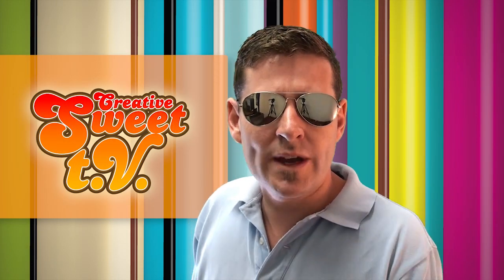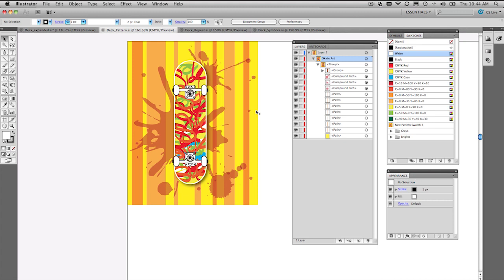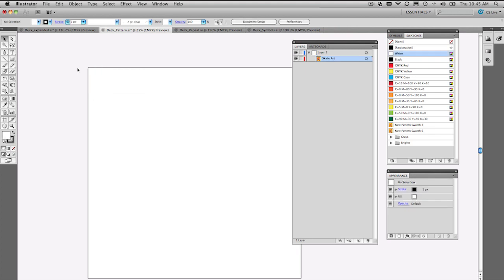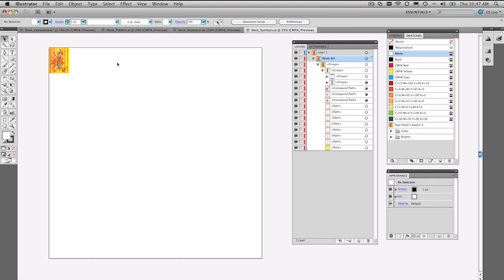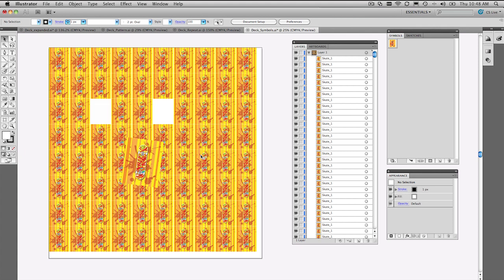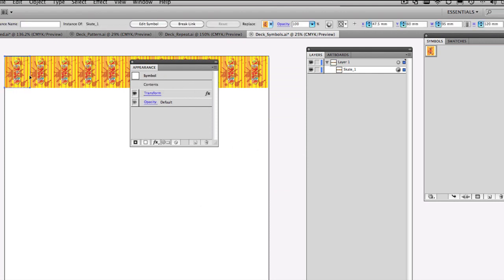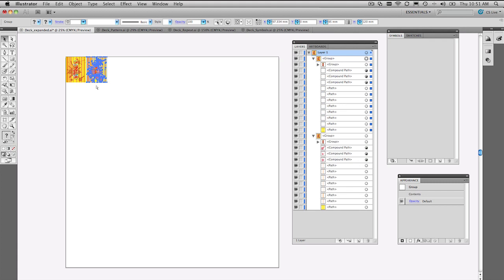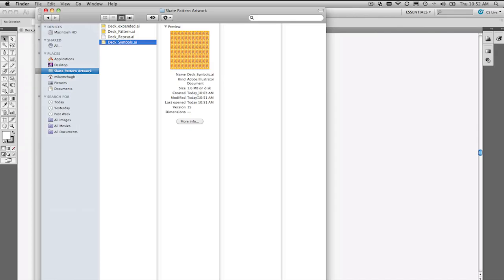Efficient, Flexible Illustrator Artwork (No. 88)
Adobe Illustrator has some fantastic vector drawing tools, great for creating repeated patterns for use on fabrics clothing and any design work. However if you you make the repeat too large the files can become quite cumbersome and the file sizes are massive. Learn how to create the most efficient, flexible Illustrator artwork . Use pattern swatches, symbols and a transform effect that will blow you tiny little minds! Don't forget you can follow Mike on twitter @cs_tv